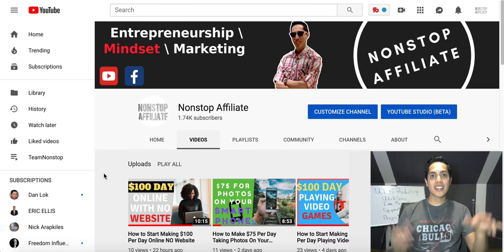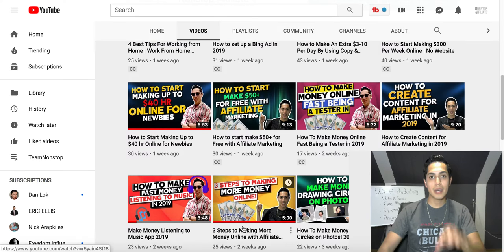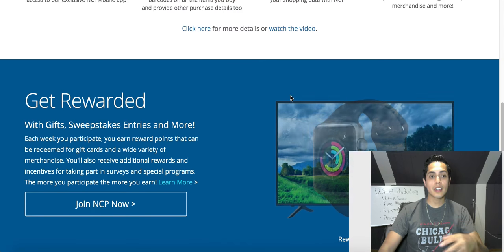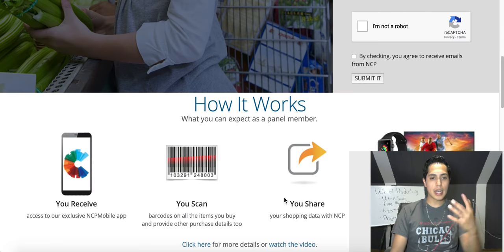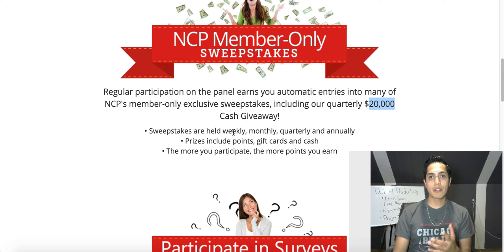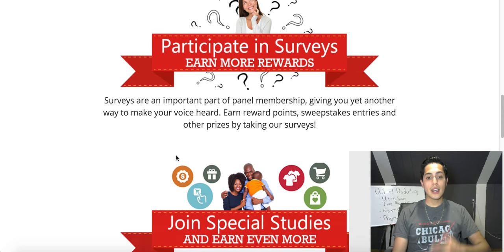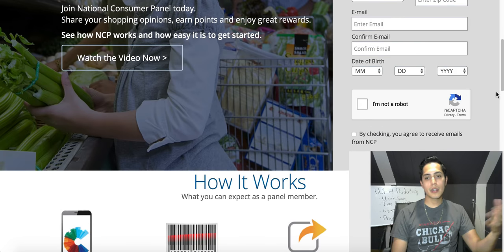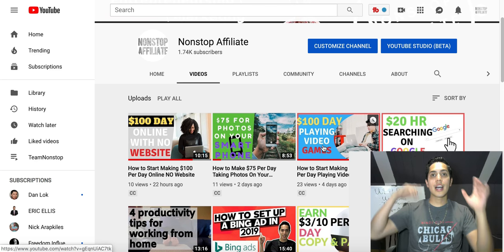Make Money for Scanning Your Barcodes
In todays, video I go over how to Make Money for Scanning Your Barcodes!

Hey guys it's JRC here! In todays video I show you how to ake Money for Scanning Your Barcodes. No matter what you buy in the next week or month , you can scan it to redeem points and earn cash! You can also scan the products you have recently brought.

Hey guys, I hope your enjoying my make money online videos! Just wanted to take a quick second to say thank you for checking out my channel and content! I really do appreciate it. The main reason I started this channel is to help more people escape their 9-5 job and learn new ways to make money online or even make money with apps on their smartphone. There is so many side hustles you can be doing online and I want to do my best and provide you with the make money online tutorials possible. & Also I want to quickly say I often post facebook ad, google ads, bing ads tutorial videos and more.

🔼John Escape 🔼